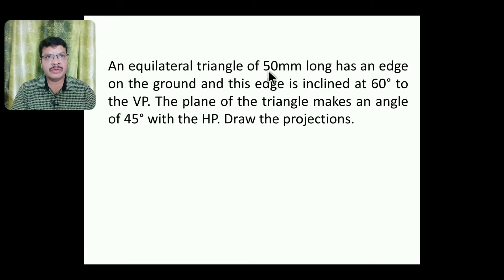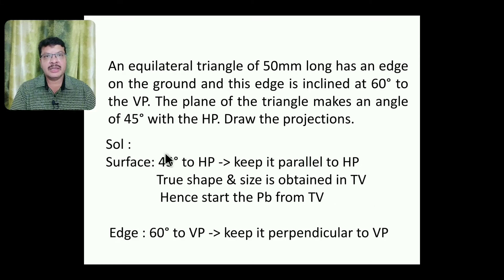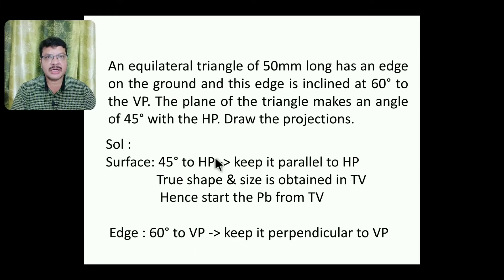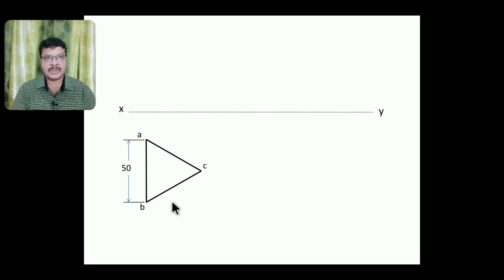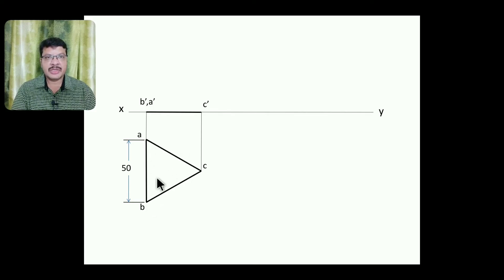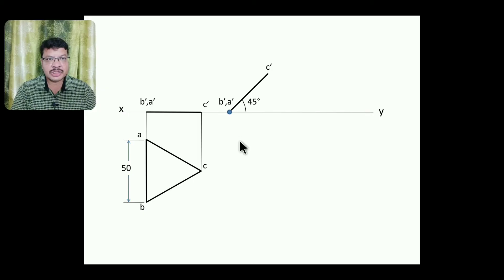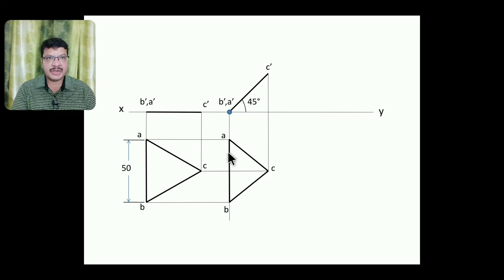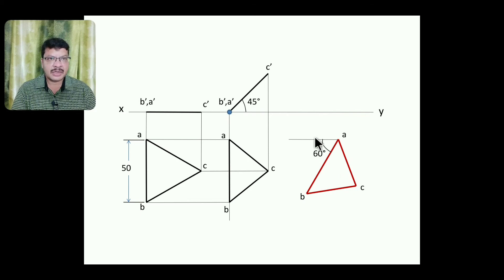Projections of Planes : Triangle Problem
Engineering Drawing Video Tutorial by Dr. M. Raja Roy